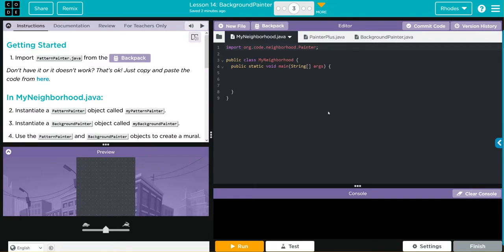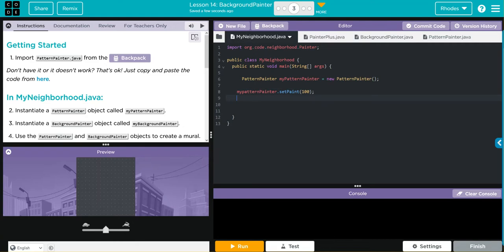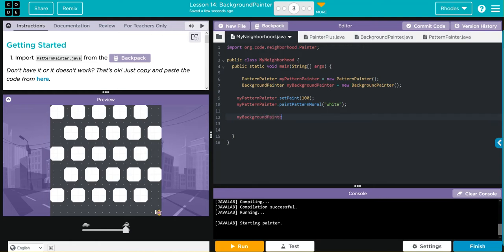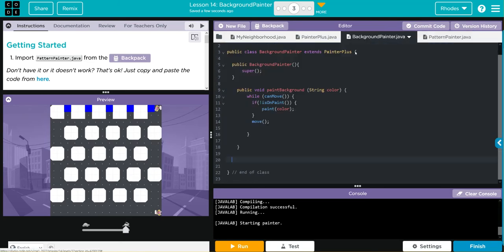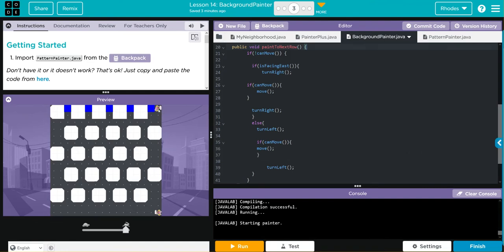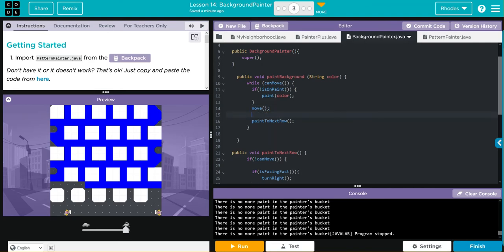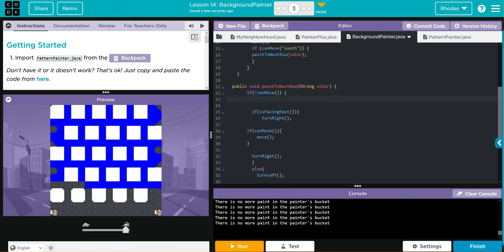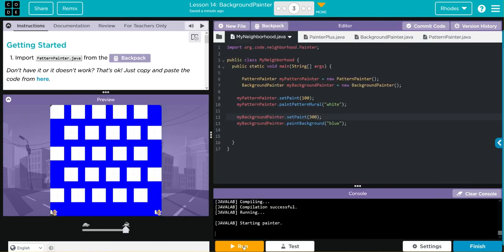AP CS A - Code.org: Unit 1: Lesson 14 #3 (2022)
Key takeaways: